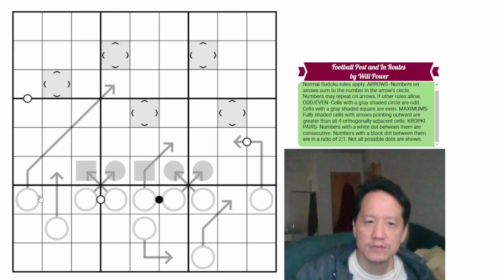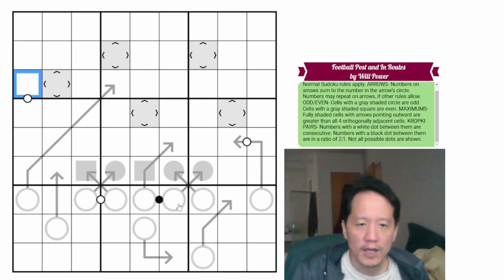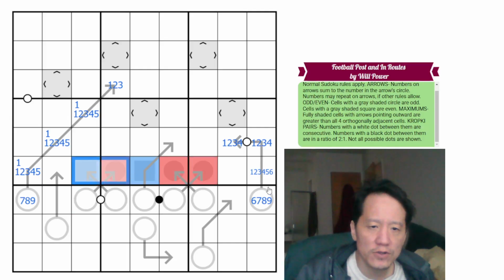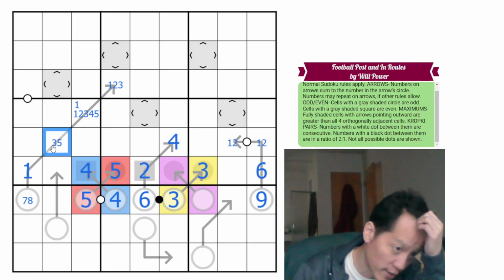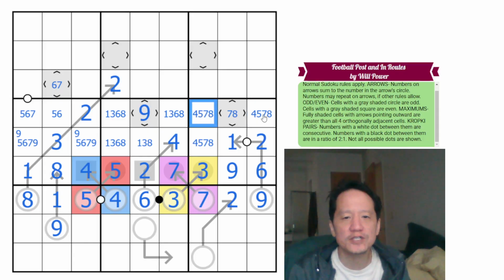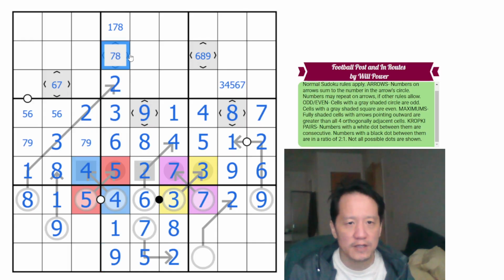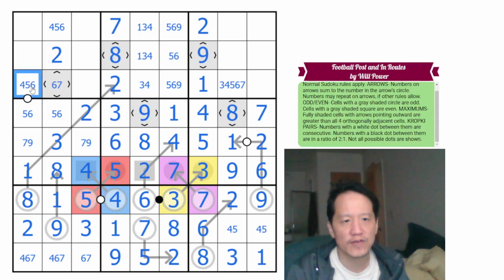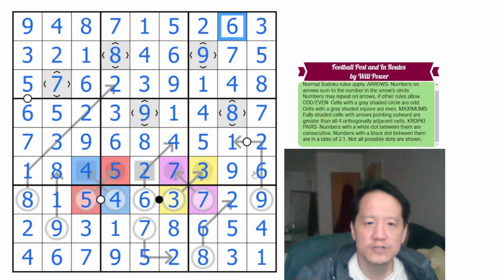Learn How To Sudoku with Football Post and In Routes! Episode 55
Play along with Football Post and In Routes by Will Power